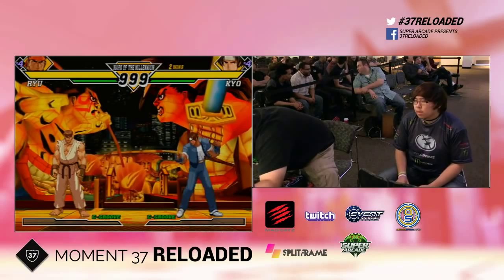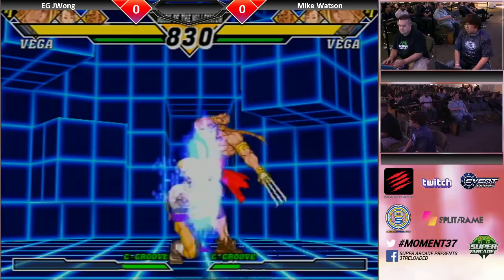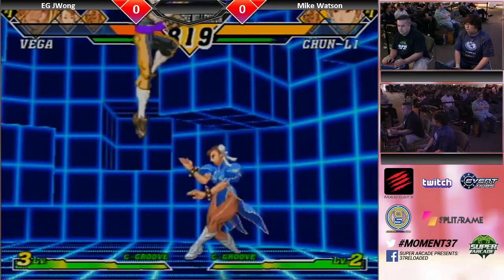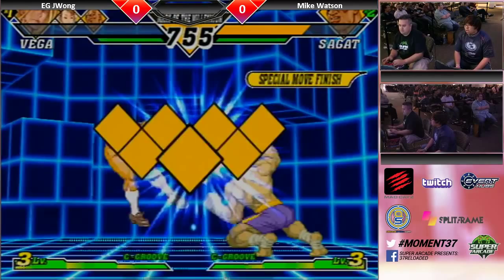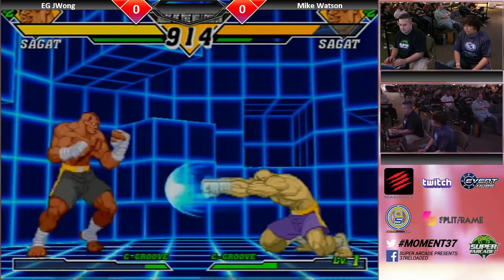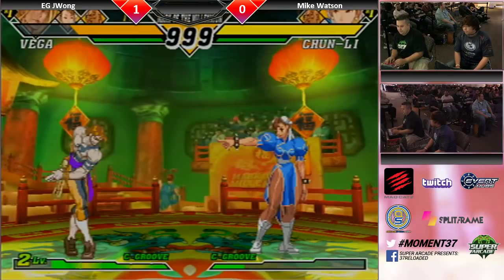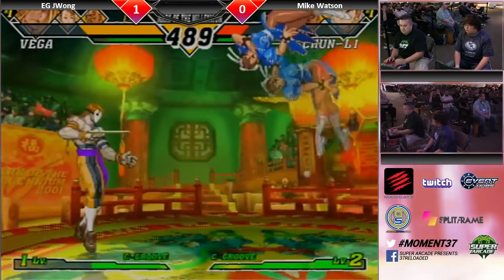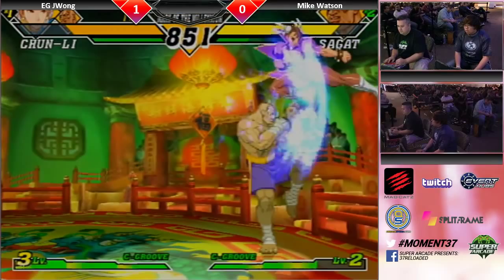4 - EG Justin Wong vs Mike Watson - 37Reloaded CvS2 Top 8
Moment 37 Reloaded was held on November 23-24 at Cal Poly Pomona.